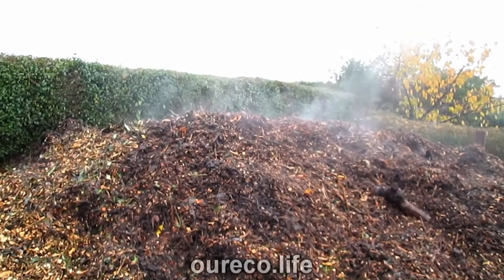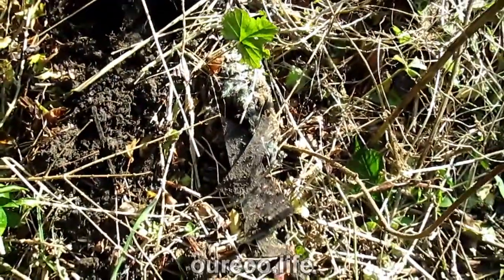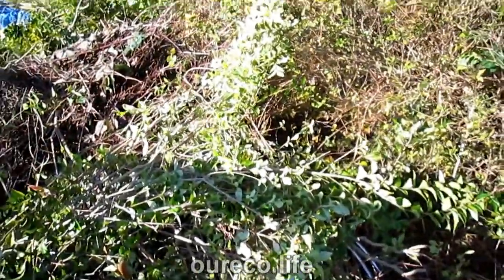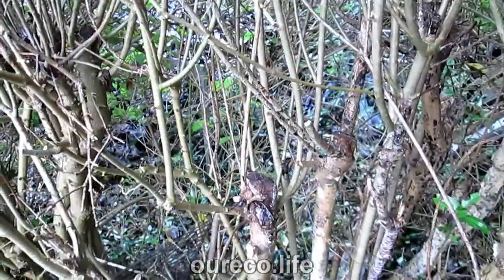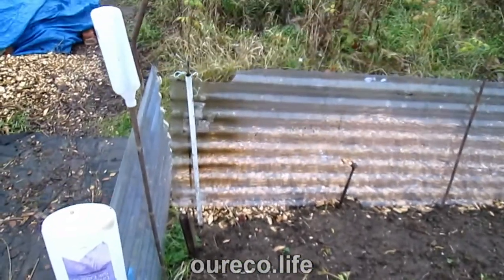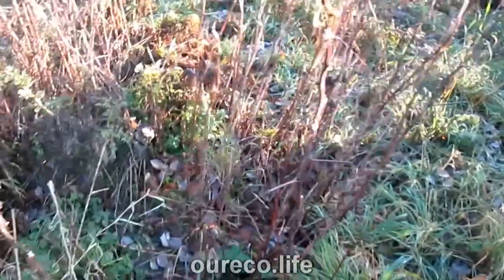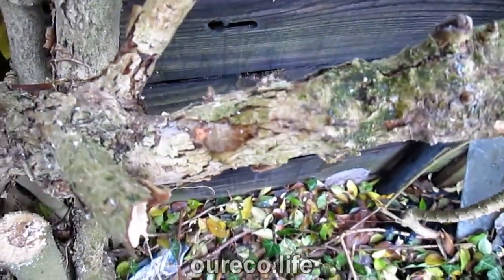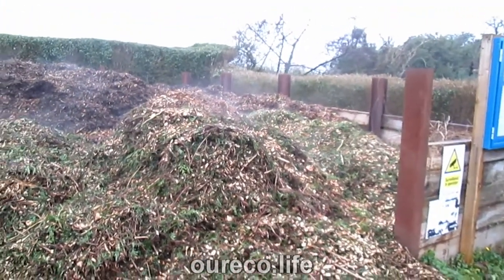November 2019 Winter jobs on the allotment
November is the month when you can concentrate on winter jobs as the main growing season is finished and we can get a few maintenance jobs done before the really cold weather sets in.
It's cold but things are happening
Garlic has started to come up
A local community garden wanted some raspberries so I've dug up and potted some, ready for them to collect when they can come up and get them. There are still plenty of raspberries in the raspberry patch, even though I have given some plants to other allotment holders.
Clearing the North side hedge
Finding more glass and rubbish while clearing more ground under the hedges
Made a windbreak from corrugated plastic to protect beans
Made a temporary leaf mould bin
Broad beans and garlic coming up, windbreak holding up
Continuing clearance, despite the frost
Back hedge partially cleared